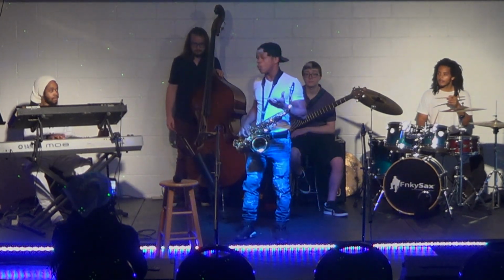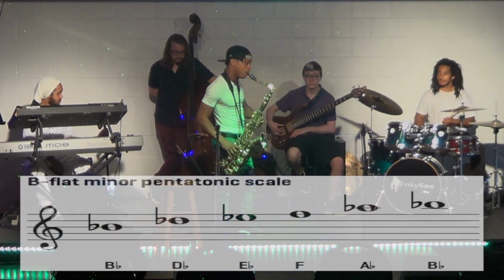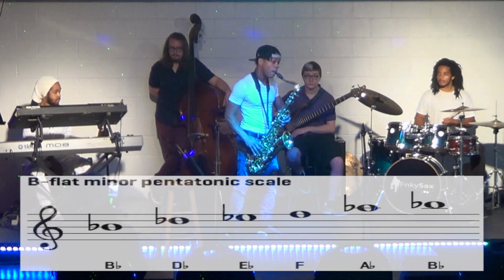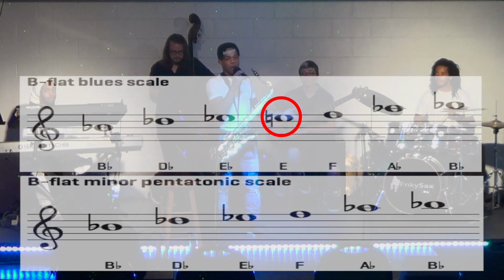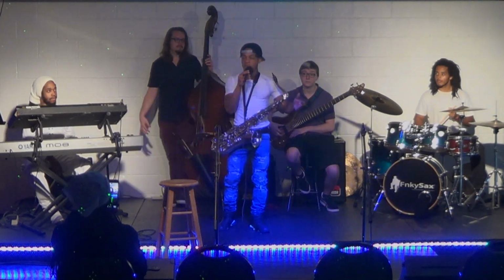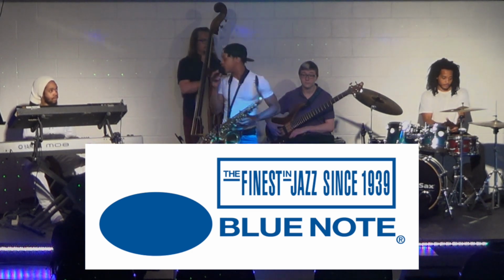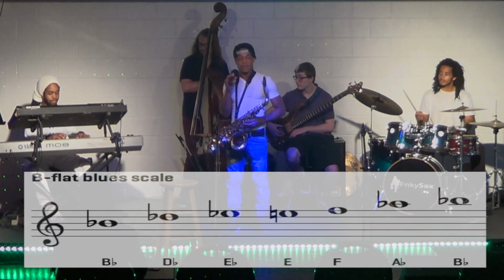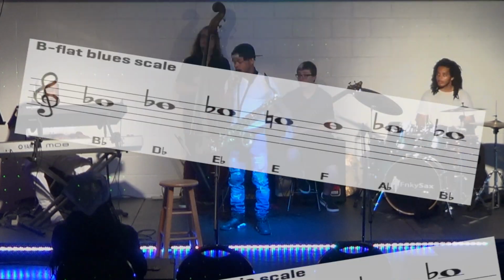Master Class Blues scale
This video is about Master Class 2